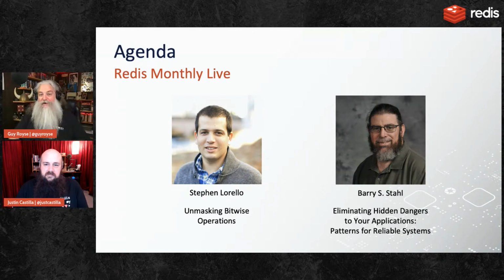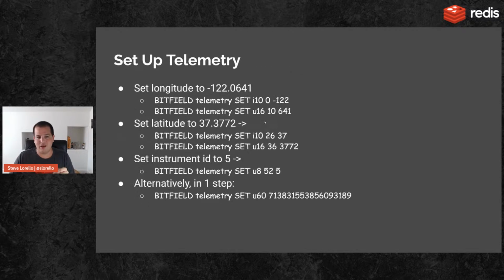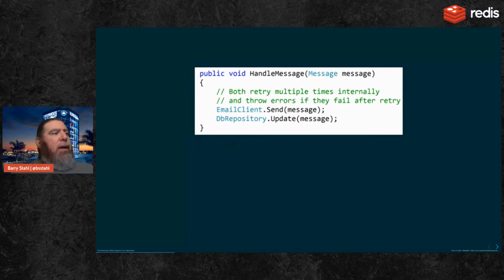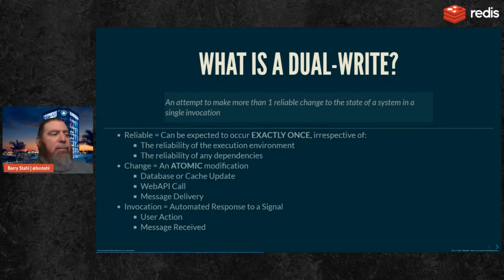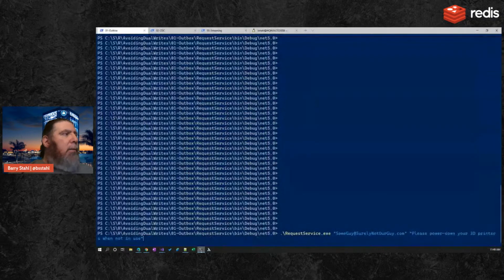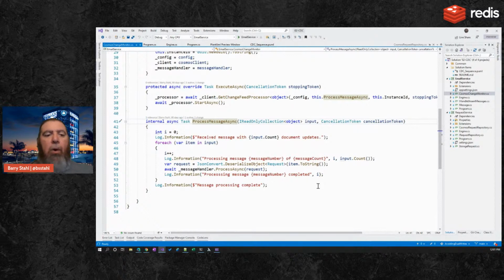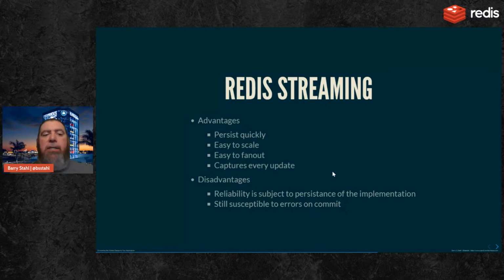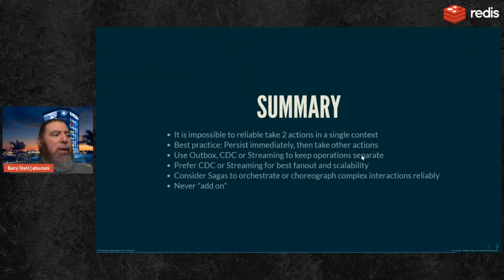Redis Monthly Live with Barry S. Stahl - Episode 5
Every month we host speakers from around the world and talk about everything Redis. This month we have Barry S. Stahl showing us some design patterns for building reliable systems.

Eliminating Hidden Dangers to Your Applications: Patterns for Reliable Systems

There is a danger lurking in every system that hasn't taken explicit steps to eliminate it. This under-recognized data killer can cause inconsistencies in your system which can be as difficult to find as they are to correct. Fortunately, recognizing this monster is easy, and there are a number of great techniques you can use to keep it away for good.

In this talk, we will learn about the Dual-Writes anti-pattern: how to spot it, and what to do to avoid it. In doing so, we'll discuss several well-known patterns that when implemented in your microservices architecture, can help prevent the difficult errors often caused by trying to make multiple reliable changes at once. This way, you can spend more time at technical talks and less time supporting your applications. We'll review several examples in C#, including demonstrations using relational data stores like SQL Server, as well as non-relational stores such as Redis.